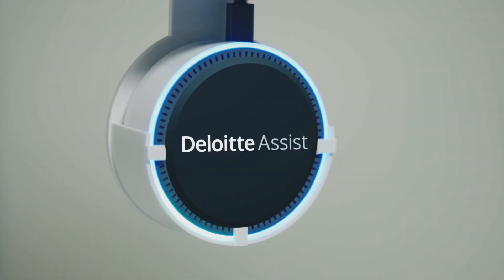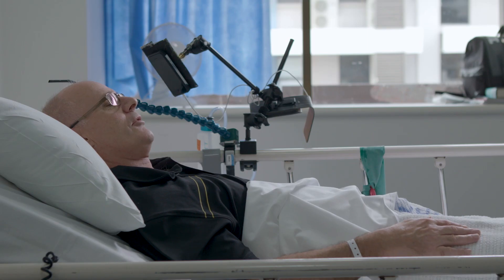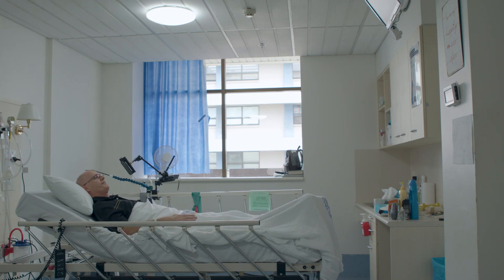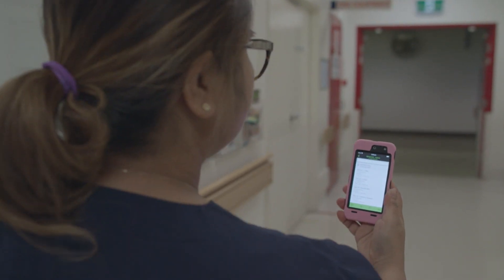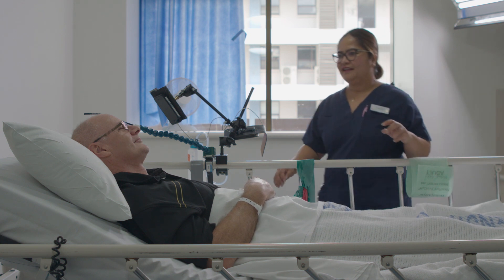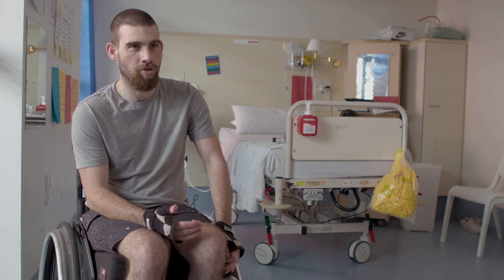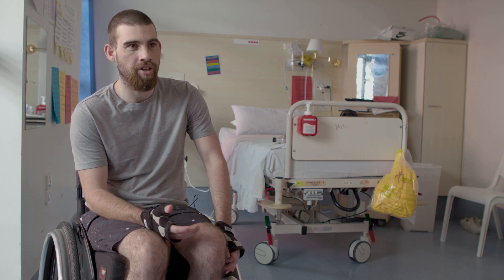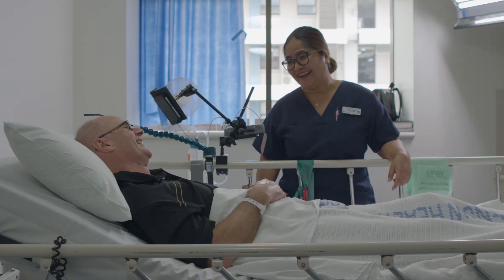Transforming Patient Care with DeloitteASSIST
See how Prince of Wales Hospital used DeloitteASSIST, a solution, with a data‑rich, voice and mobile UI‑powered application built on the Now Platform, to eliminate unnecessary activities so that staff can focus more on patient care.